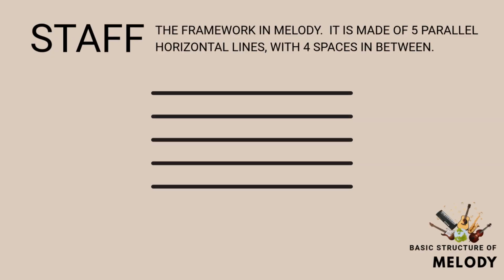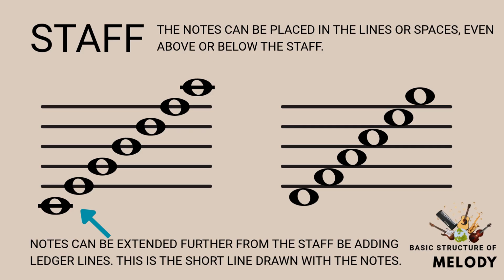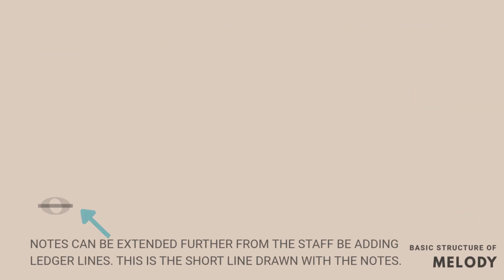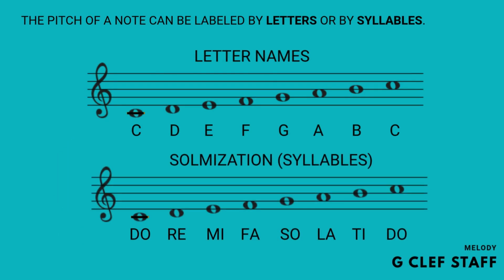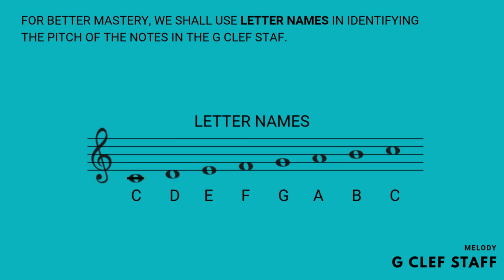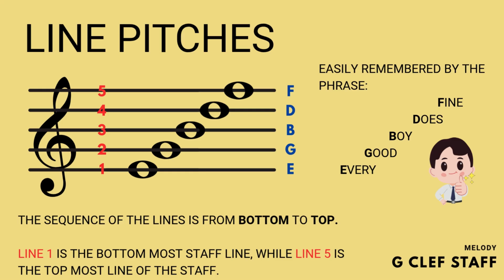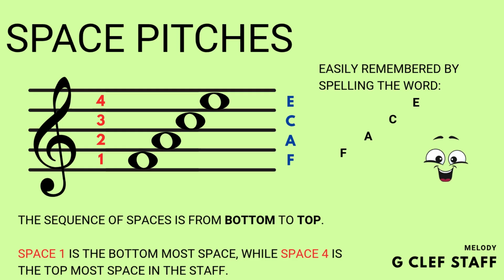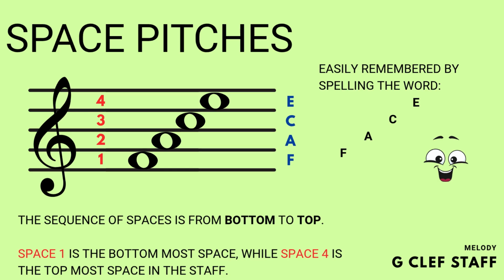melody - g clef staff